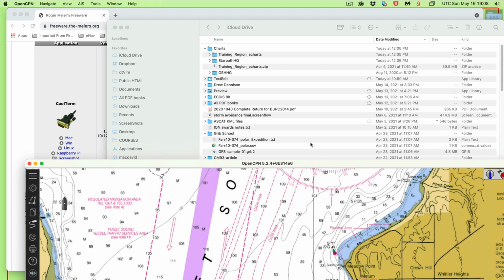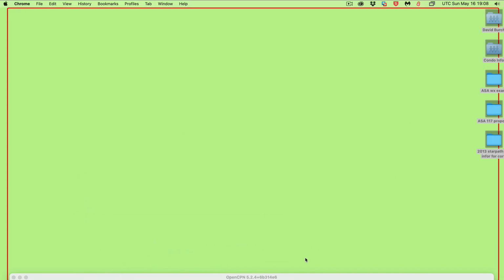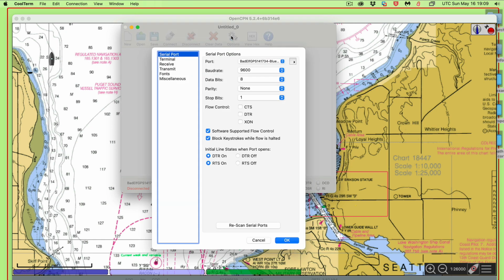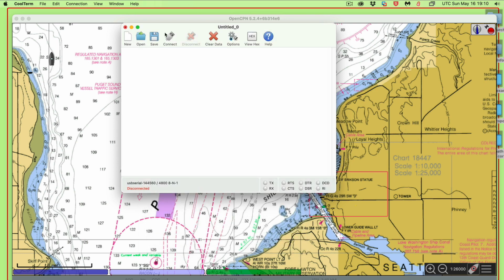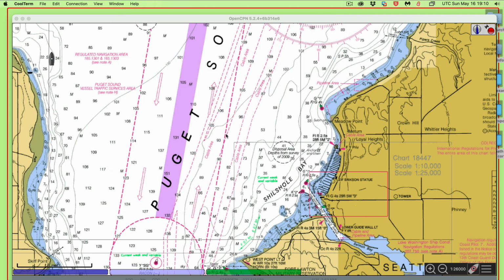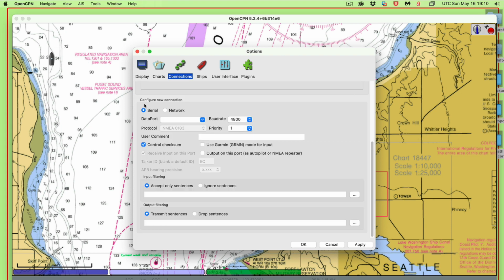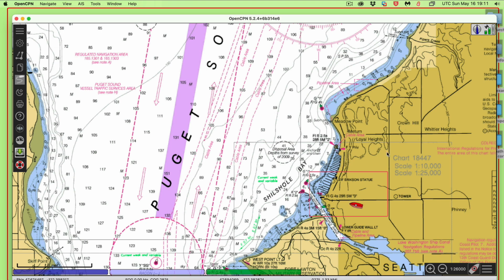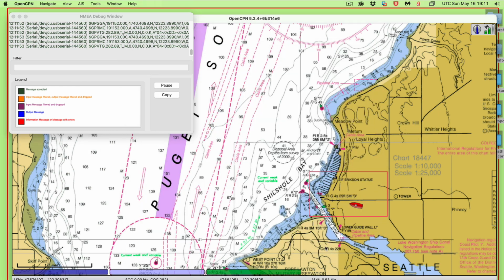Connect USB GPS to OpenCPN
We demo the process…